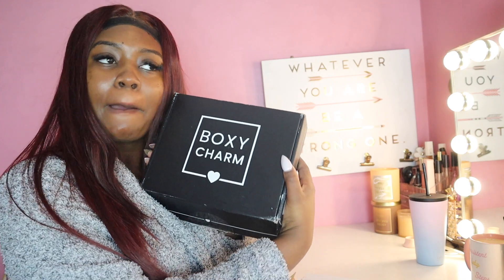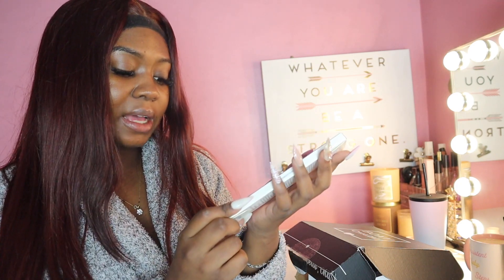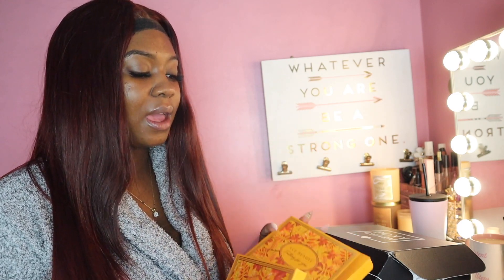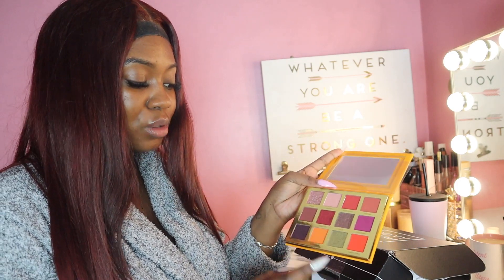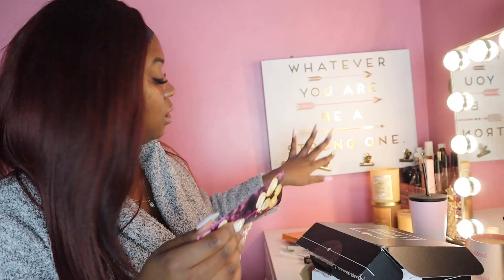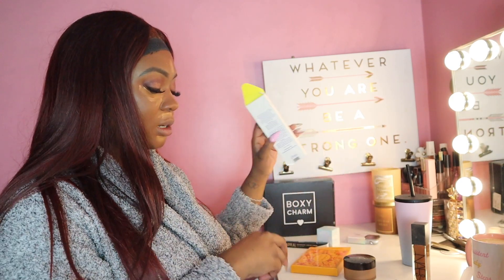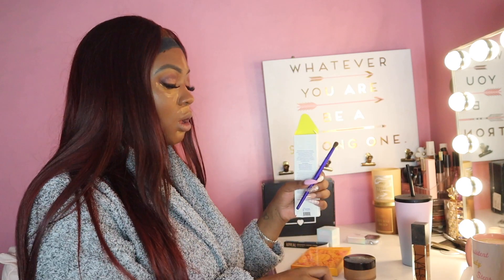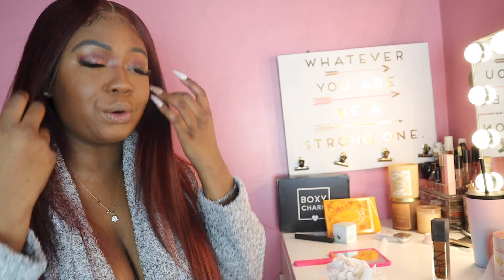CHIT CHAT GRWM: Feeling Stuck, Confused & Life After College | October Boxycharm Unboxing & Try On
Lately I've been in a little rut and all over the place. I wanted to share my feelings because I know somebody else might need to hear it. I say all this to say trust God and understand that everything is working together for your good. Plus, it’s time for my monthly BOXYCHARM​ unboxing! Today I am unboxing the October 2021 base box! This months theme is Spelbond. Watch me create everyday shimmer look, perfect for any occasion. BoxyCharm gifted me this box, special thank you to them. All opinions are my own.

LaBelle Hair Collection (Code LaBelleDym)
Customs By Rachel (Code Dymond)

boxy charm, feeling stuck, behind in life, creating my business, working a 9-5. I want more out of life. I want better. THE LIFE OF MY DREAMS IS MORE